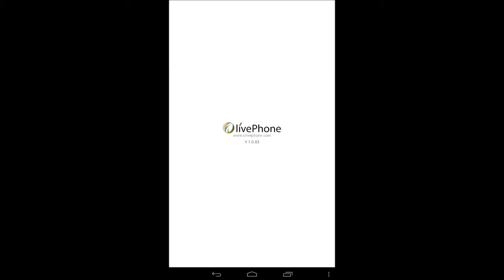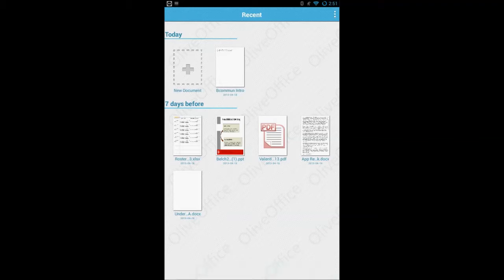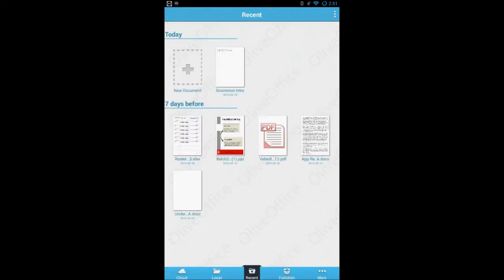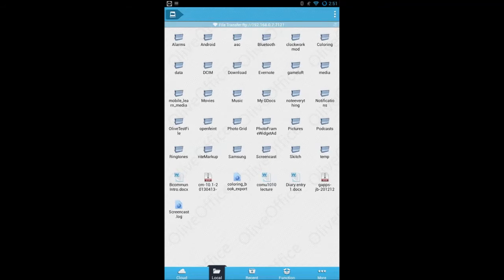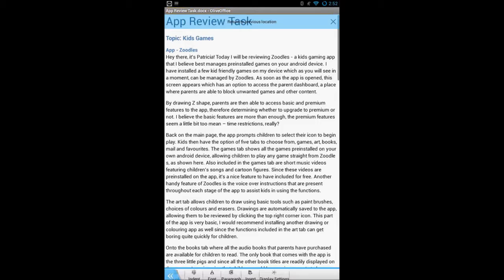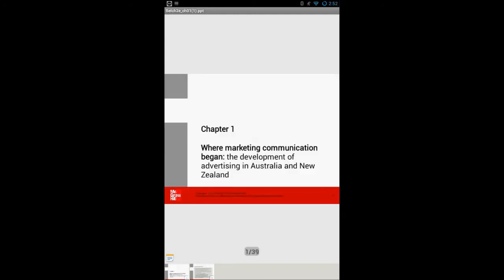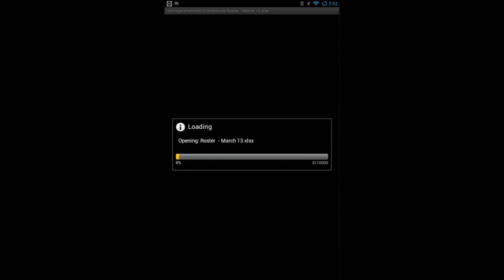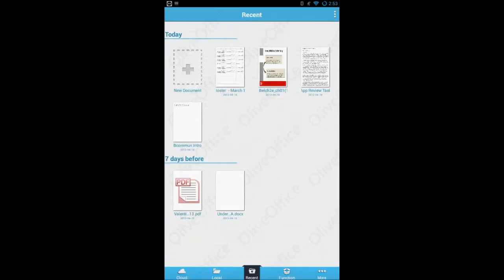Olive Office Pro App Review for Android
This is a document reading app for android that allows users to view and edit Excel, Word, PDF and PowerPoint files.